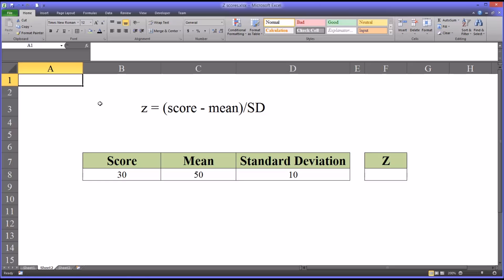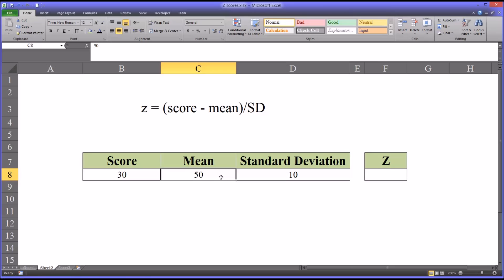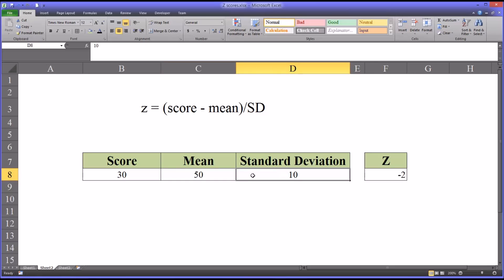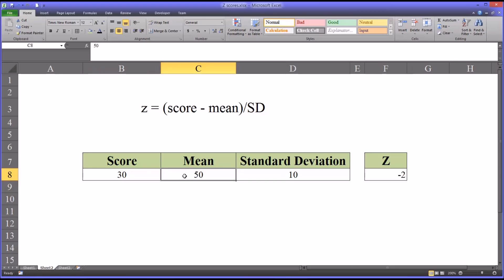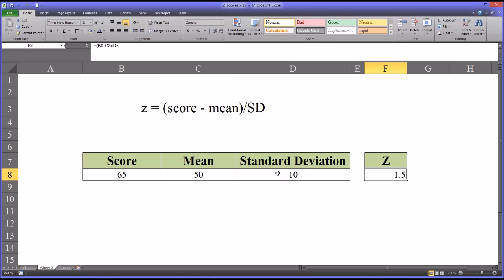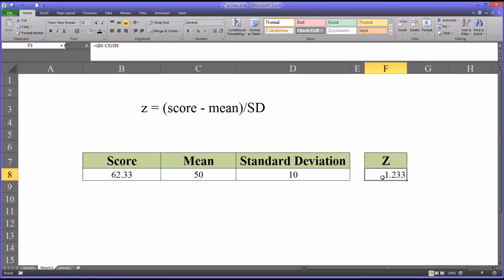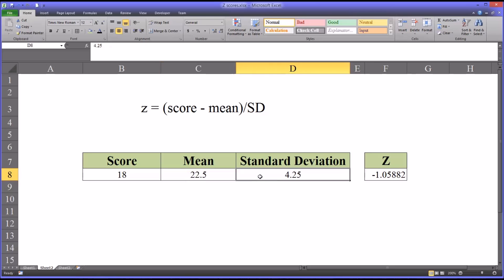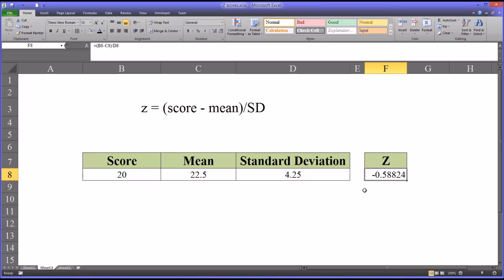Calculating Z Scores using Excel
This video demonstrates how to calculate z scores using Excel.